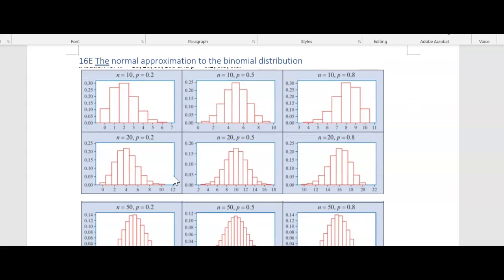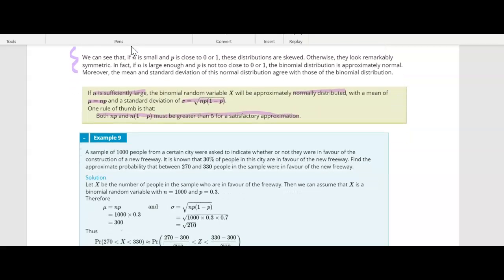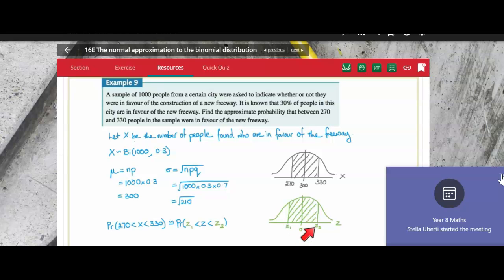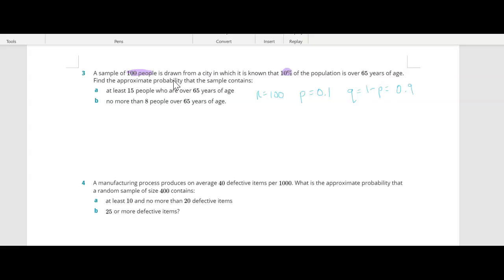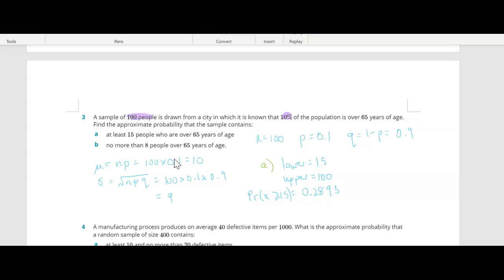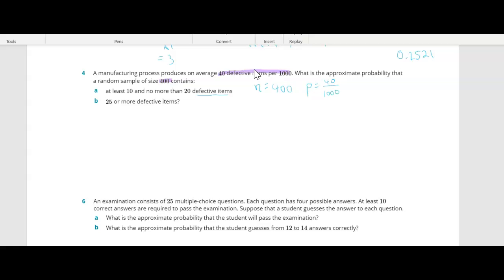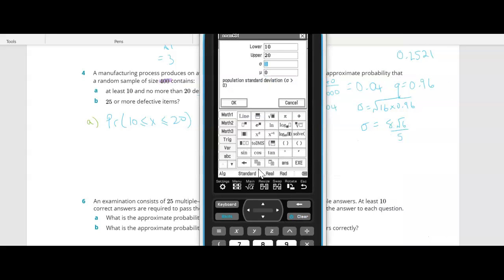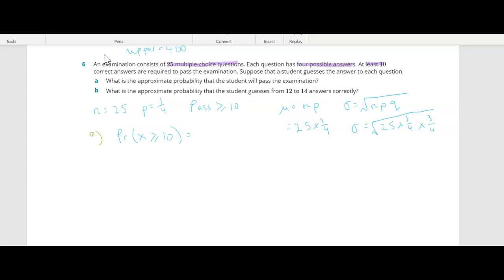Maths Methods 16E